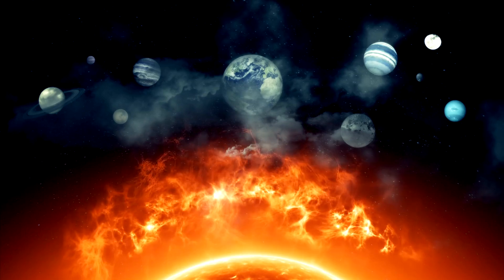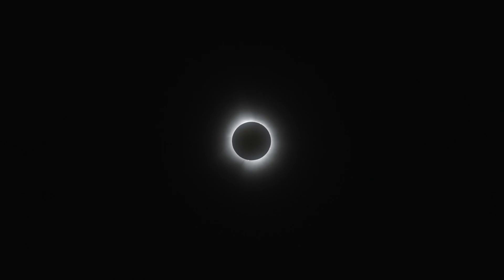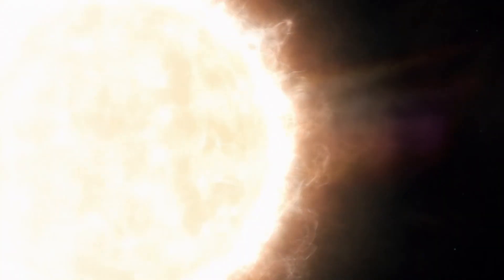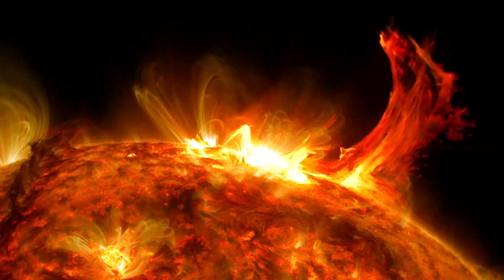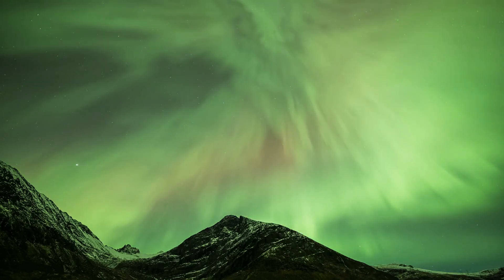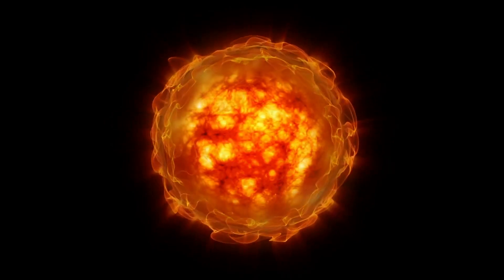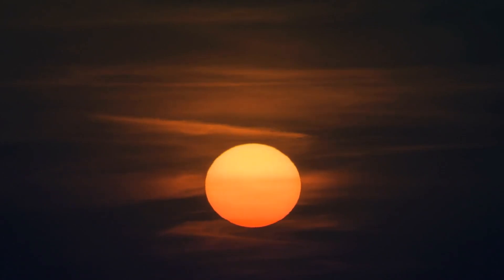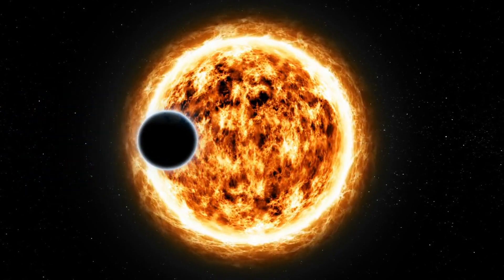Amazing Journey to the Heart of the Sun: Discoveries That Changed Everything!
By becoming a sponsor, you will always be one of the first to see my videos, and you will help me a lot with support, follow the

Get ready to embark on a mind-blowing journey into the very core of our Sun! In this video, we dive deep into the secrets of our star, exploring its most captivating and powerful features. Using cutting-edge technology, we’ll unveil the hidden wonders of the Sun—like massive solar flares, mysterious coronal holes, and the shimmering plasma rain that falls back to its surface.

We'll peel back the layers of the Sun’s atmosphere, from the outer corona to the fiery chromosphere, revealing the astonishing processes that drive its intense activity. Learn how ancient photons travel through the Sun for thousands of years before reaching Earth and discover the crucial role magnetic fields play in shaping the Sun’s dynamic surface.

This video is packed with stunning visuals captured by NASA's Solar Dynamics Observatory, showcasing the Sun in various wavelengths of light. These images reveal details that are invisible to the naked eye, offering a new perspective on our closest star. Whether you’re a space enthusiast or just curious about the cosmos, this deep dive into the Sun will leave you with a newfound appreciation for the incredible forces at play in our solar system.

By the end of this journey, you’ll understand why the Sun is not just a source of light and heat, but a complex and ever-changing powerhouse that impacts everything from our technology to the very climate on Earth.